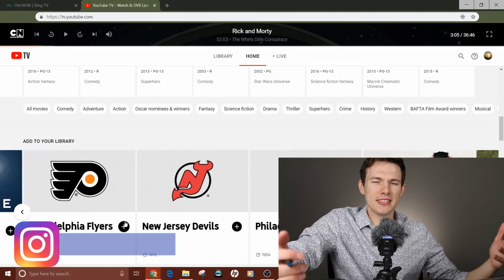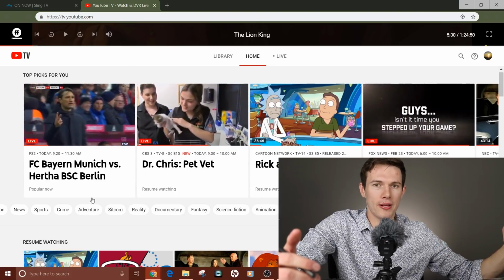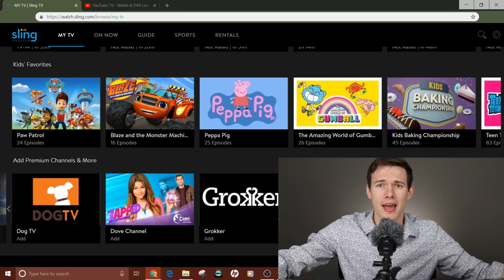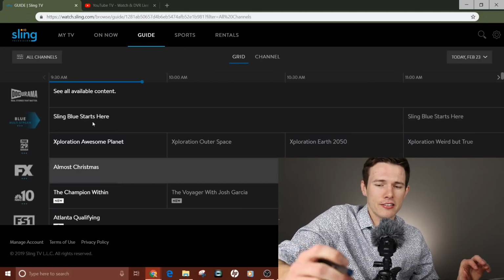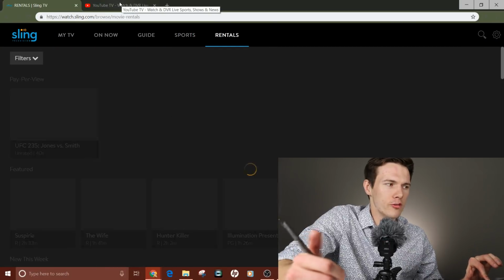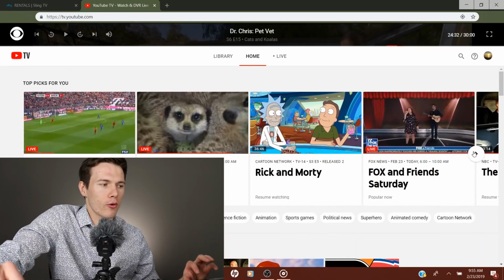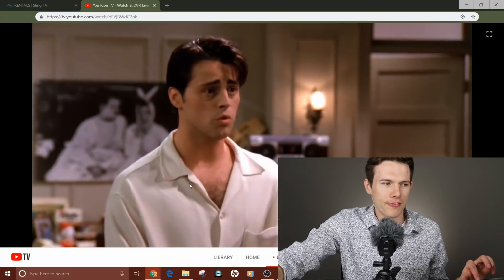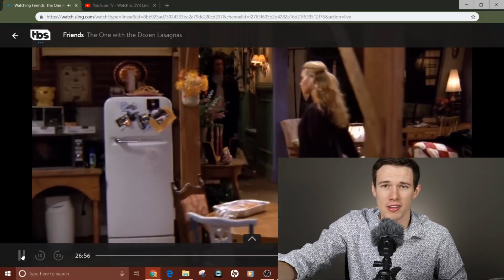YouTube TV vs Sling TV 2019 - (Honest Review)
These are my top two online TV streaing apps.  In this head to head comparison, I review the two interfaces, compatability, and prices.

MY EXTENDED REVIEW NOTES:
YouTube TV:
Note - this review is on my laptop.  Honestly, I did not give YTTV a top star rating after the first review, but I kept using it and I really like it now!
YTTV comes with an unlimited DVR
YouTube TV also comes with up to 6 accounts per household ($40/mo)
Add ons typically cost between $2 and $6 per month
Secure your account with Google Titan or other security keys
You can watch live items, DVR items, or TV which was shown recently and saved (some movies and shows are saved for up to a week - unless they are saved to the DVR)
You are given access to original shows/movies made by YouTube (they are not that great though)
Search suggestions pop up below each category and allow you to find similar items
DVR recordings will be saved for up to 9 months
Playback interface is a lot like YouTube
TV guide can be customized to include your favorite channels
No mini player in YTTV, but it shows up in the top bar
YouTube’s search tab is much more advanced than Sling’s

Sling TV:
50 hrs of DVR, but at a cost of $5/mo
Recordings in your Sling DVR stay saved for as long as your membership exists
No mini player
Almost 30 different add-ons make this a very customizable streaming service
In-app rentals are available
Only allows up to 3 simultaneous streams for Blue and 1 for orange
Large TV guide tab is structured in a classic setup
Sling has fewer local channels than YouTube TV

Both can record upcoming shows and series